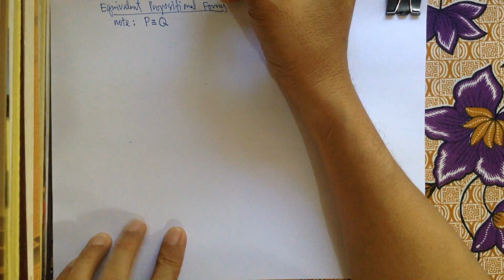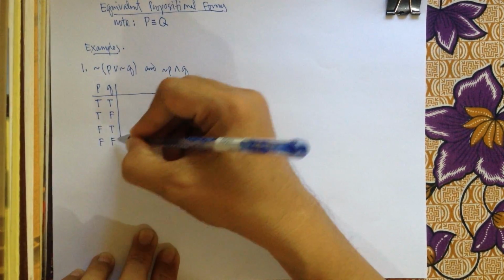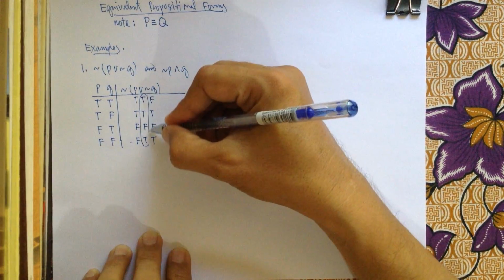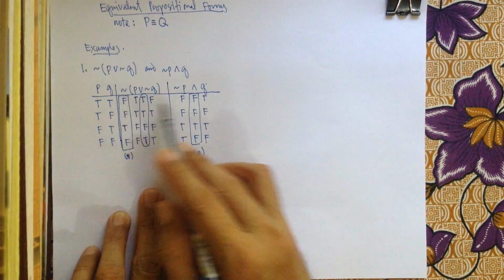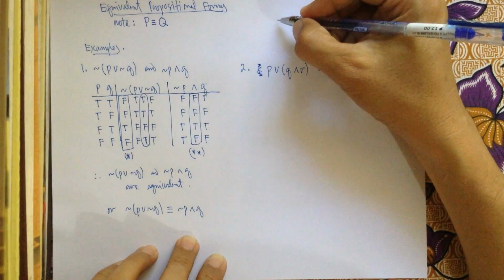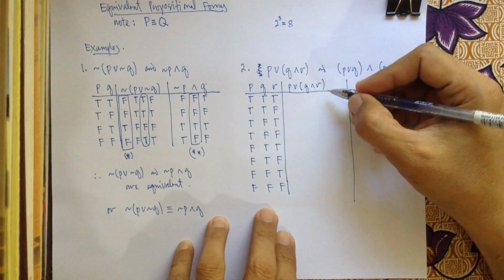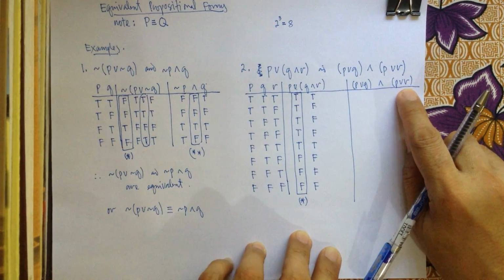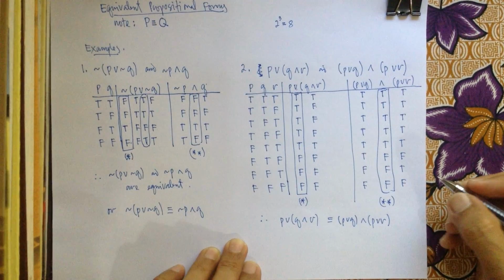equivalent statements in logic